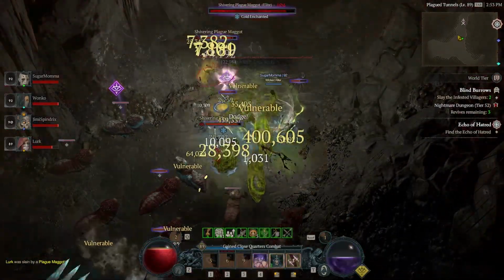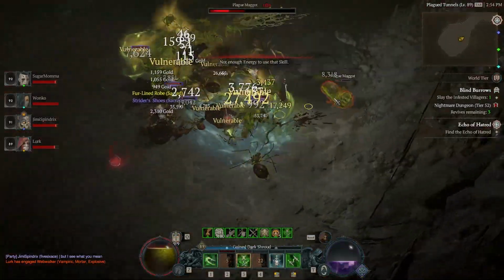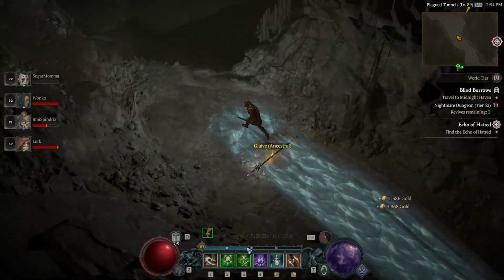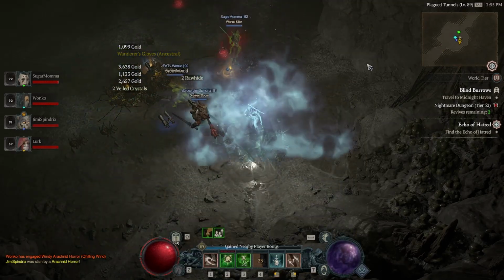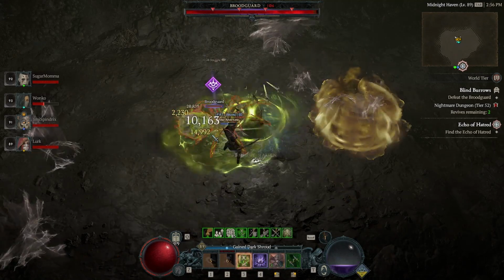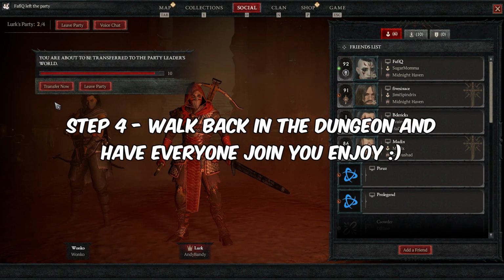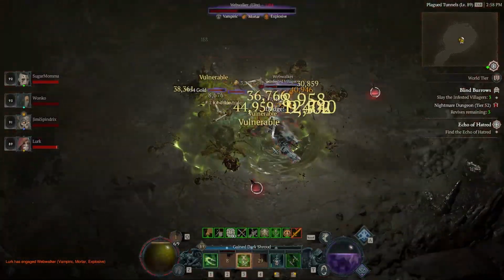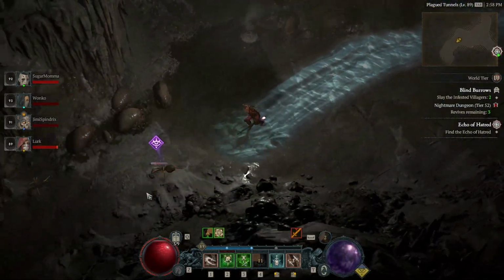Diablo 4 BEST XP Farm and This Is Why... | Diablo 4 Nightmare Dungeons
This Is a Guide to the best Diablo 4 EXP At the moment in the game. Let me know what you guys think!

Also if you are new here I post Diablo 4 Guides, Updates, News, and more!

In Diablo 4, Nightmare Dungeons provide an excellent opportunity for players to farm experience points (XP) efficiently. These dungeons are designed to challenge players with increasing difficulty levels and offer valuable rewards. When it comes to the best XP farm reset in Diablo 4's Nightmare Dungeons, players have discovered a highly effective strategy.

To maximize XP gains, players should focus on clearing the dungeons on higher difficulty levels. Each time a dungeon is reset, the monsters and challenges within it are refreshed, allowing players to earn XP repeatedly. However, it's crucial to find the right balance between difficulty and efficiency. Selecting a difficulty level that poses a significant challenge but can still be overcome swiftly will ensure optimal XP farming.

Additionally, players can benefit from synergizing their character's abilities and gear choices. Creating a well-rounded build that maximizes damage output and survivability is key to efficiently clearing the Nightmare Dungeons. Utilizing area-of-effect (AoE) skills or crowd-control abilities can help dispatch groups of enemies more quickly, thus accelerating XP gains.

Furthermore, players should consider teaming up with other adventurers to tackle the Nightmare Dungeons. Cooperative gameplay allows for greater efficiency and synergy between characters, leading to faster clears and increased XP gains. It's important to communicate and coordinate strategies with your teammates to ensure smooth progression through the dungeons.

By adopting these tactics, players can make the most of the Nightmare Dungeons in Diablo 4 and efficiently farm XP to level up their characters. Remember, finding the right balance of difficulty, optimizing character builds, and coordinating with teammates are key ingredients for a successful XP farming experience in the game.